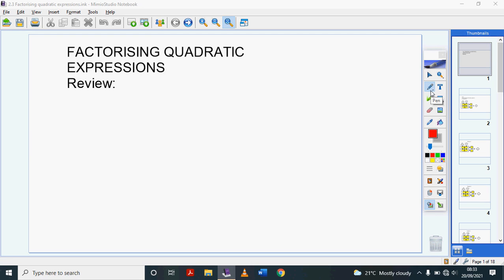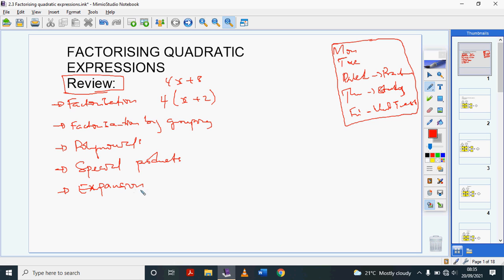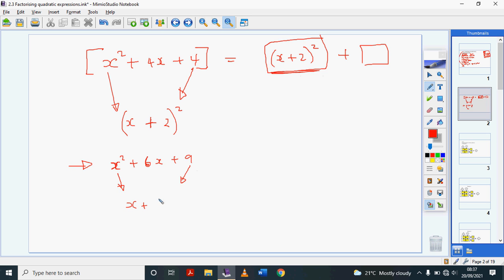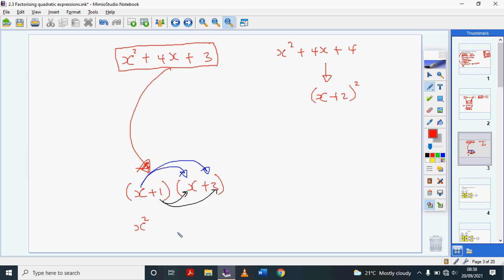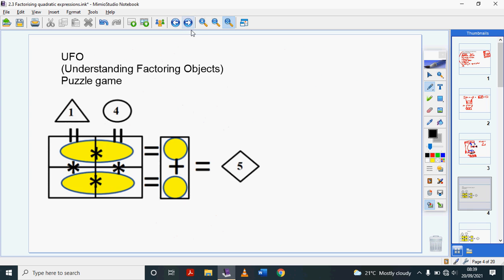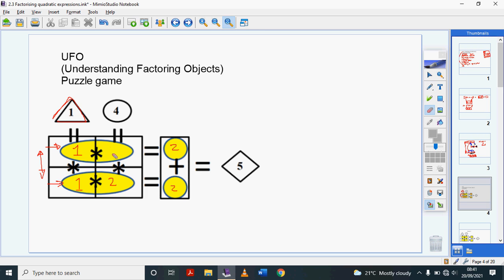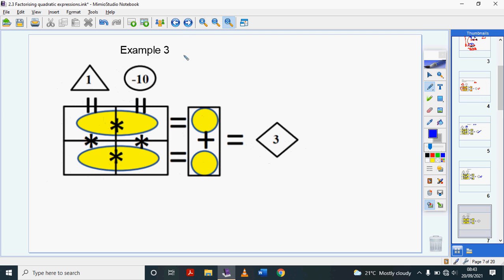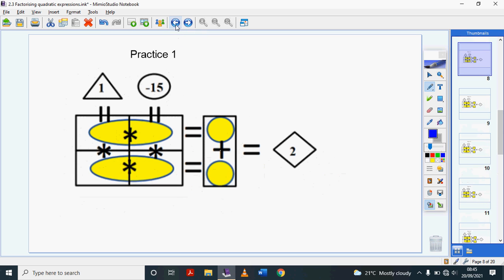Factorising Quadratic Expressions Day 1 Ufo